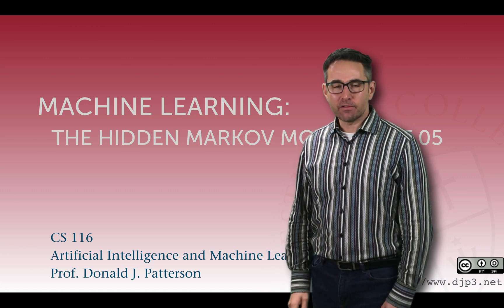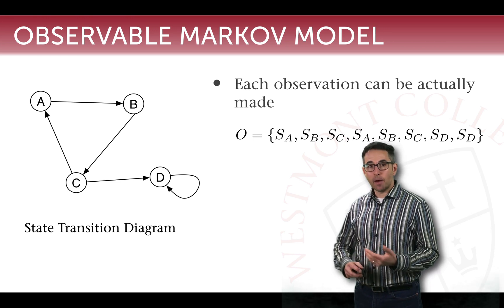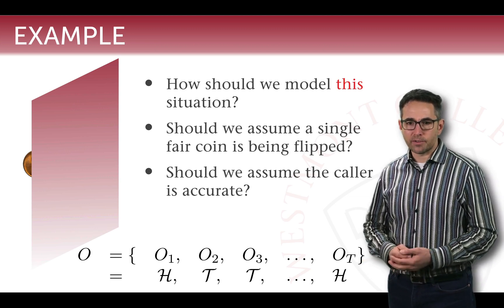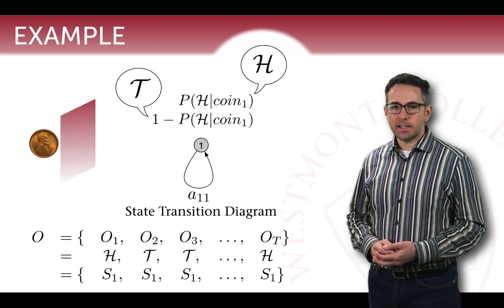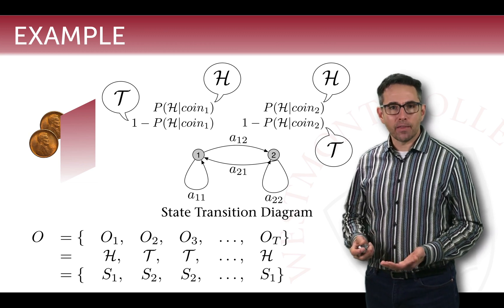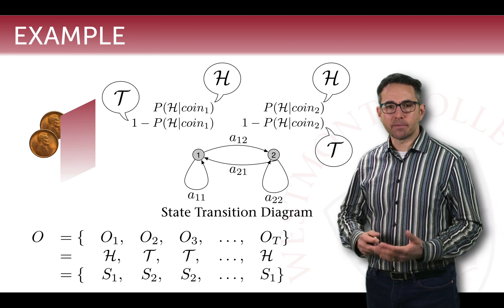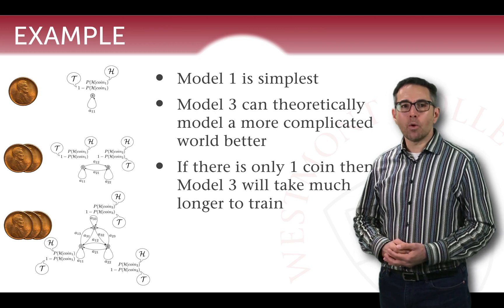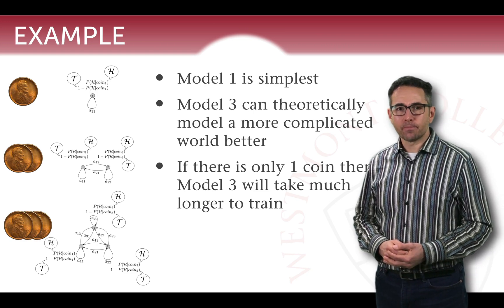Hidden Markov Models 05: Motivating the HMM